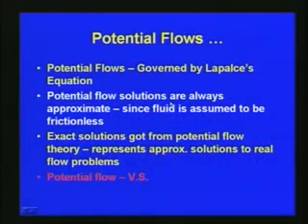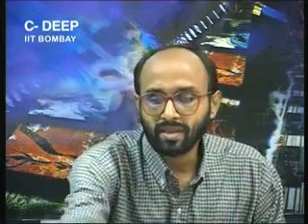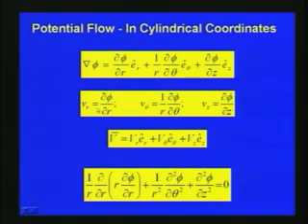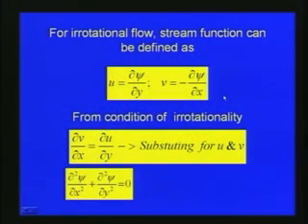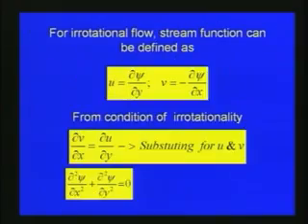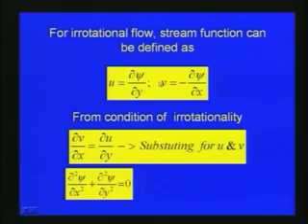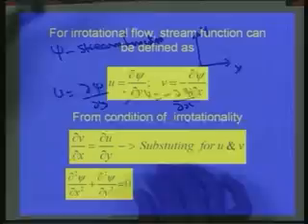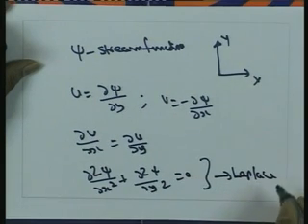Lec-9 Kinematics of Fluid Flow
Lecture Series on Fluid Mechanics by Prof. T.I.Eldho Dept. of Civil Engineering IIT Bombay.